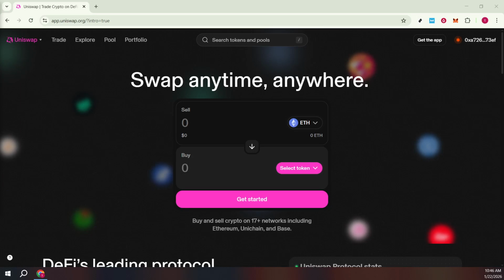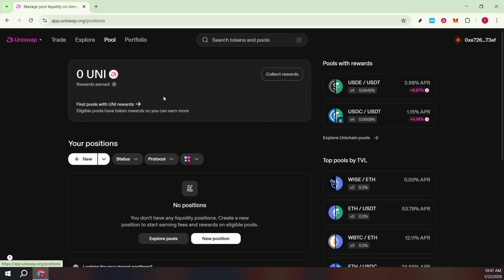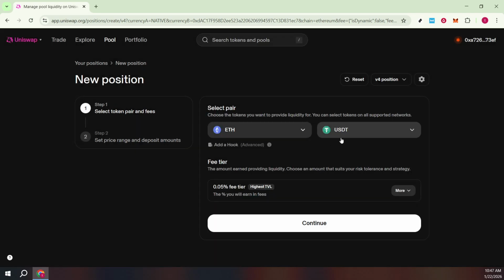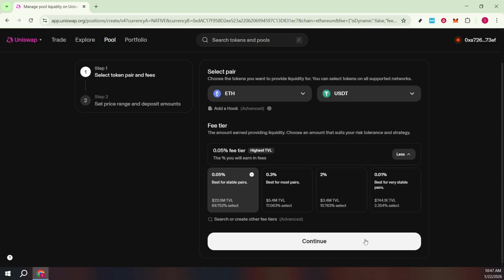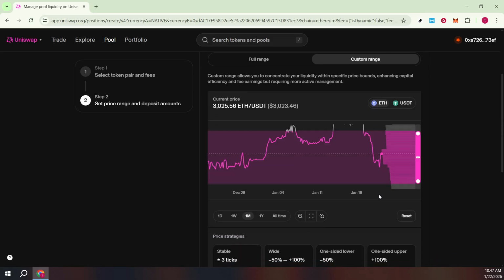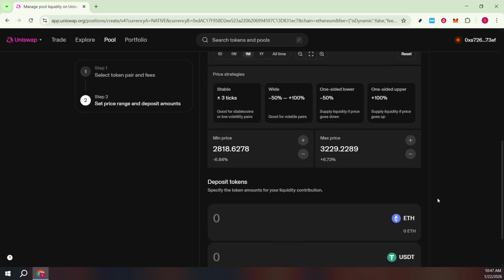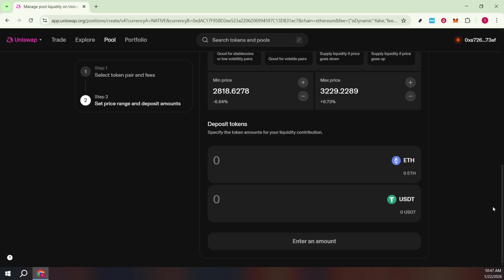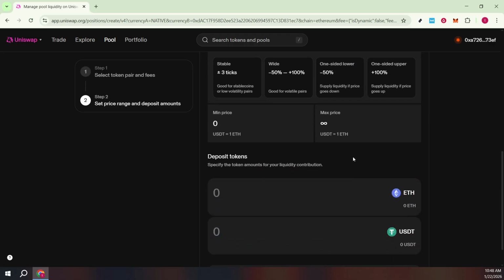How To Set Price In UniSwap [2026 Guide]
How To Set Price In UniSwap